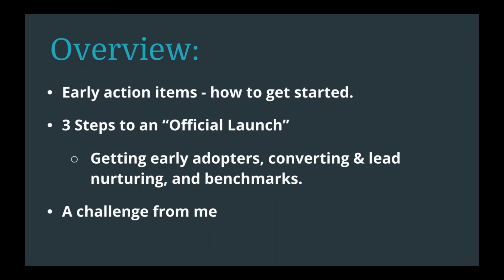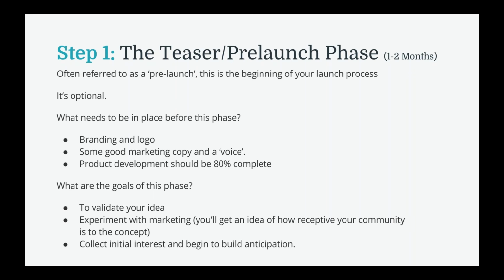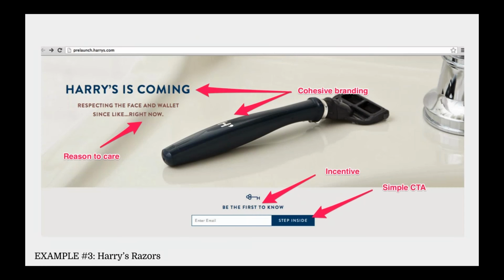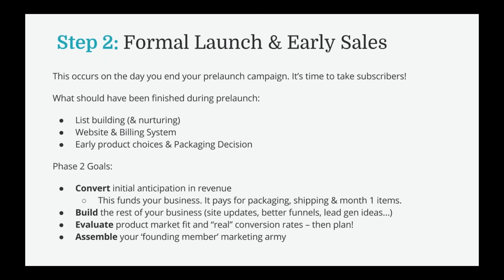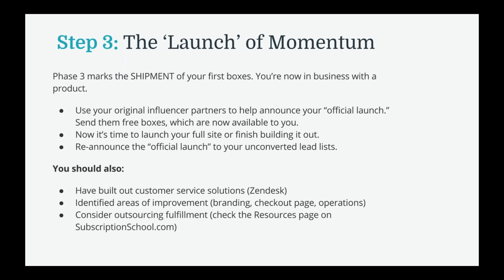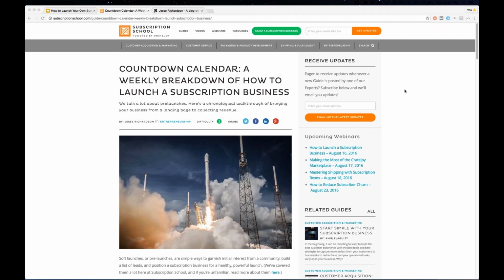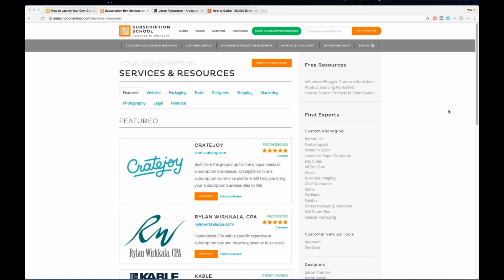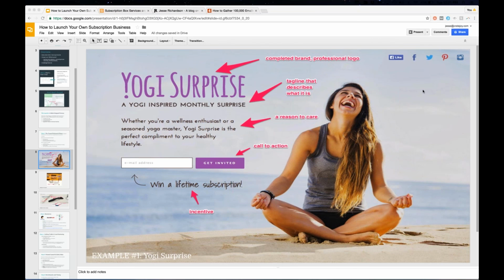How to Launch a Subscription Business [8/16/16]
Subscription businesses offer stable recurring revenue built along a renewing product offering, usually on a monthly basis. In this webinar, you’ll learn how to launch your own subscription box service in 3 simple steps, as well as tons of trade secrets and suggestions for getting started. Includes Q&A session + free downloadable resources.